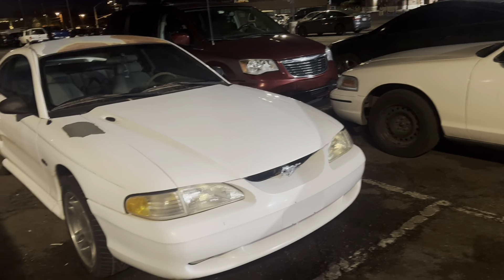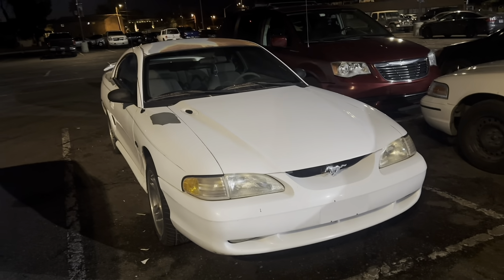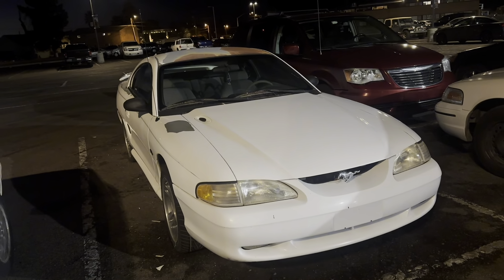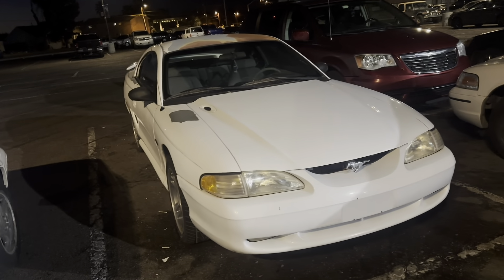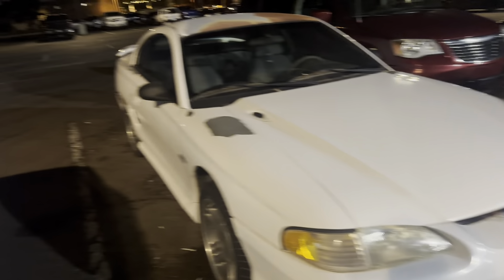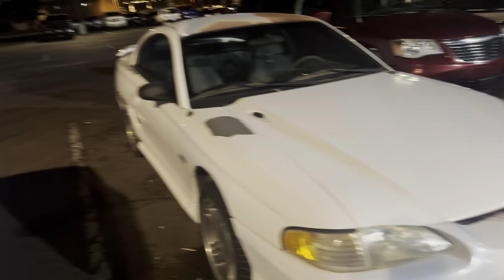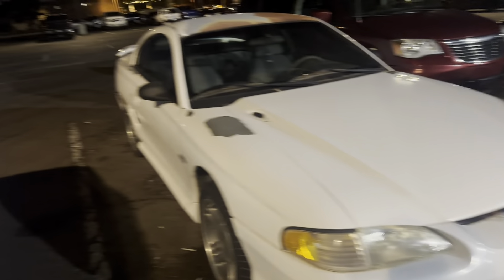Ford mustang GT 4.6L V8 review